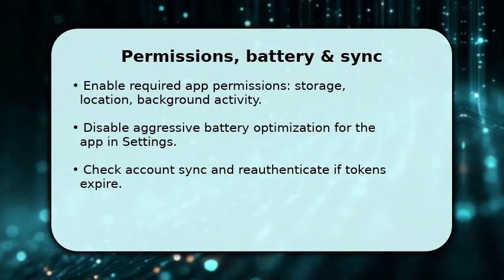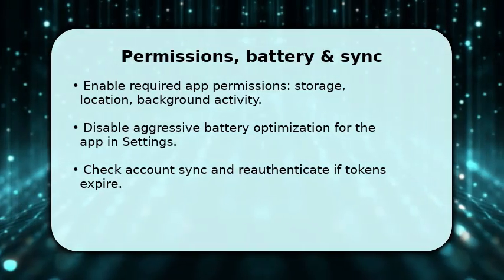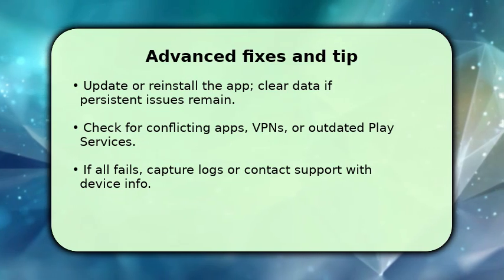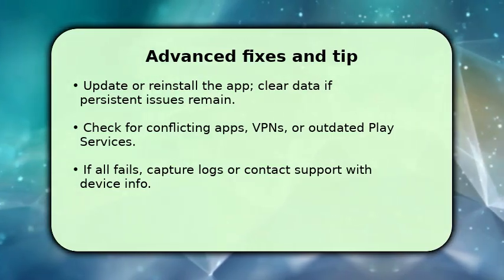How to Fix Apps Kicking You Out Android - Easy Guide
Discover simple solutions to prevent apps from force-closing on your Android device. This quick guide covers common reasons behind app crashes and provides step-bythy fixes, ensuring a smoother user experience.